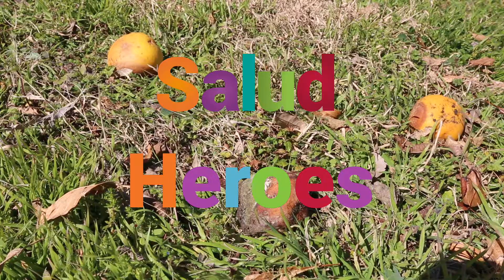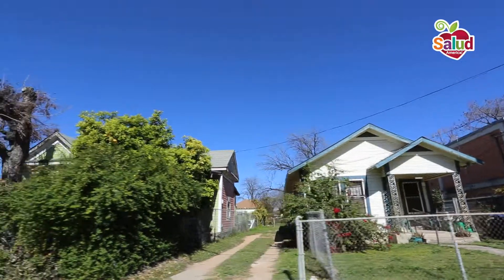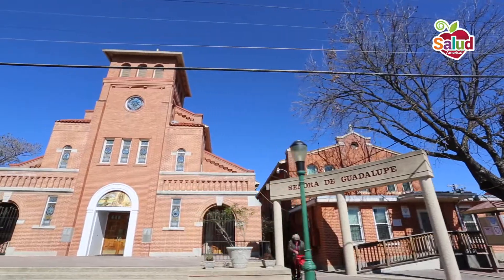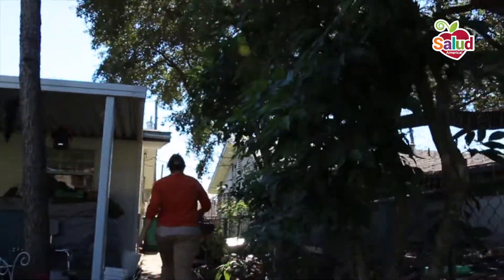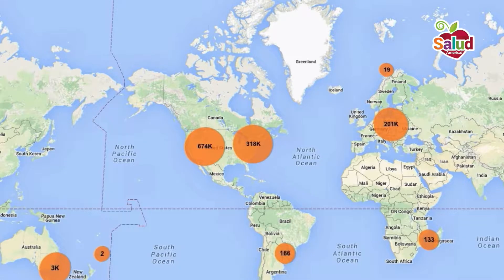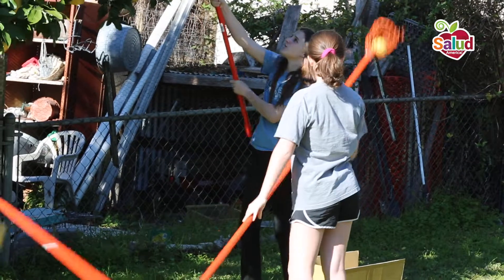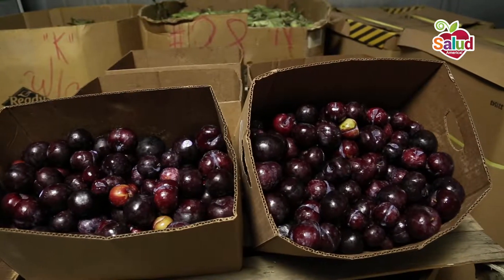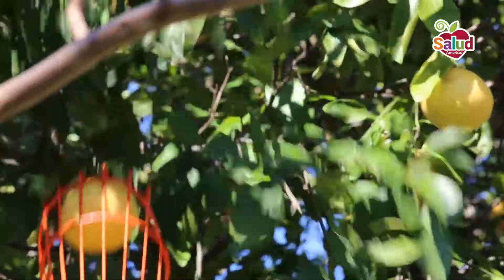Harvesting Health in San Antonio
Working together for a class project, Two architecture and urban planning graduate students from the University of Texas San Antonio (UTSA) created a blossoming non-profit to make sure families in need can access a variety of fresh fruit.